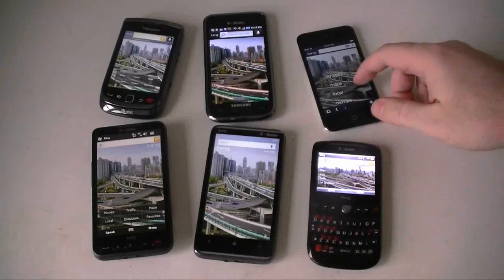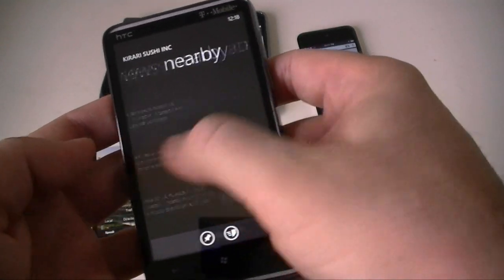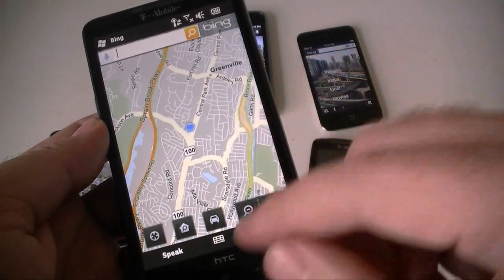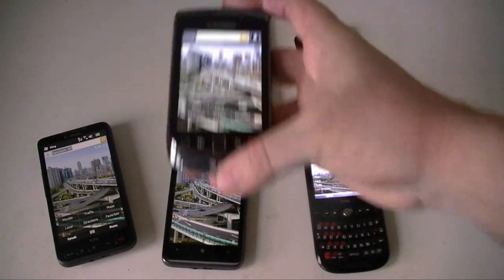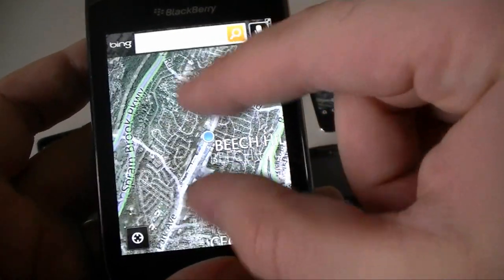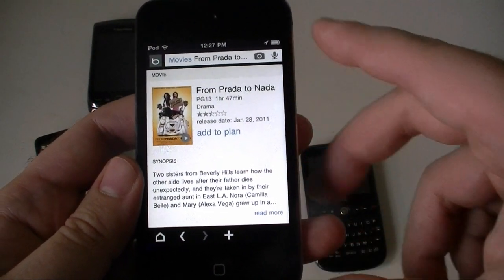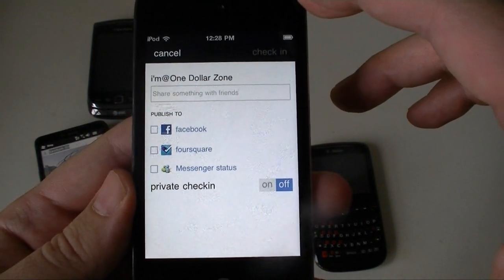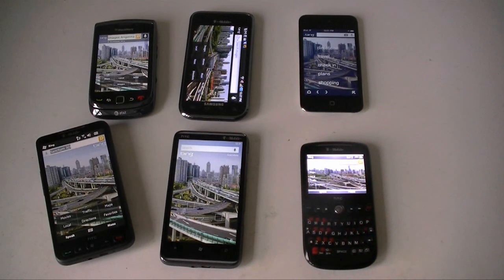Bing Mobile vs. Bing Mobile | Pocketnow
With all of these different mobile platforms around, it can be tough for a mobile application developer to get their software on every device. Microsoft's Bing Mobile team is certainly trying though. In the video below, we take a look at 6 different versions of the Bing Mobile app on everything from Windows Phone 7 to the iPhone. We'll also look at the Blackberry, Windows Mobile 6.5 Professional & Standard, and Android versions.

You're probably think that this would be pretty boring since they should all be pretty much the same, right? You might be surprised!